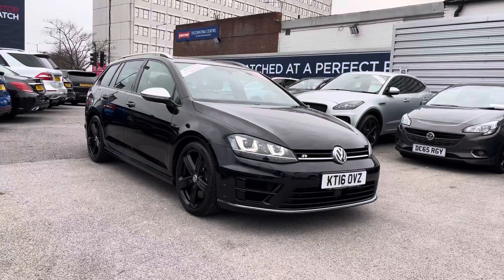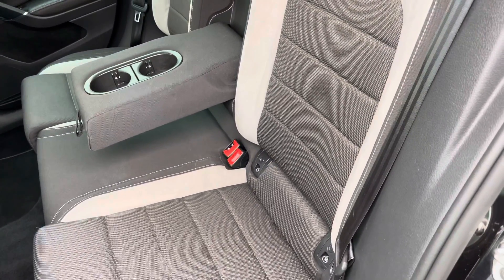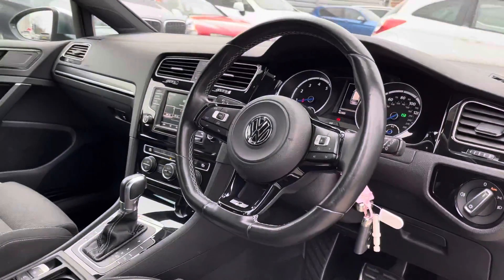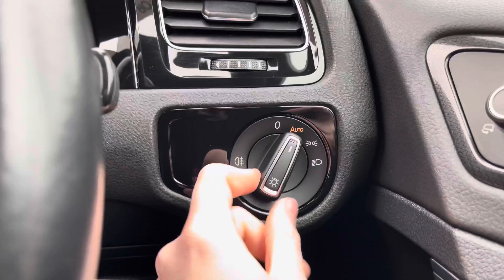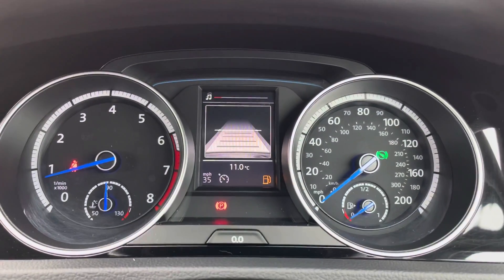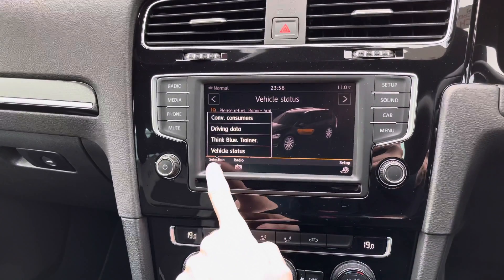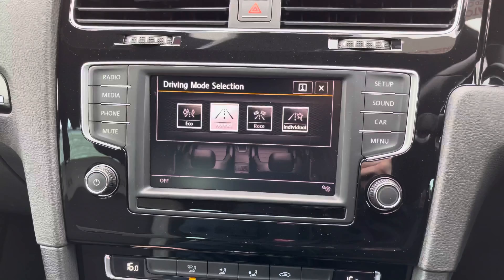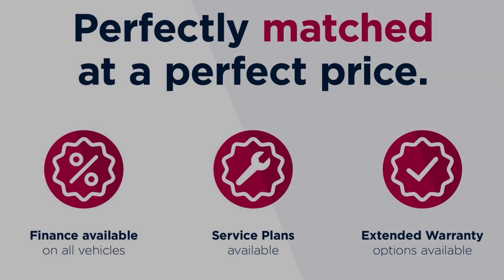Approved Used Volkswagen Golf 2.0 TSI BlueMotion Tech R DSG 4Motion | Motor Match Stockport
Just arrived in stock this Volkswagen Golf 2.0 TSI BlueMotion Tech R DSG 4Motion is now available for sale from Motor Match Stockport.

Reg - KT16 OVZ
Mileage - 42,300
Transmission - Automatic
Fuel - Petrol

Key Features;
Parking sensors
Front Assist